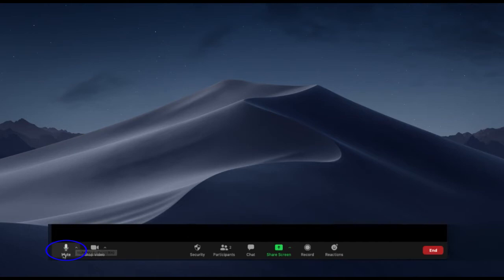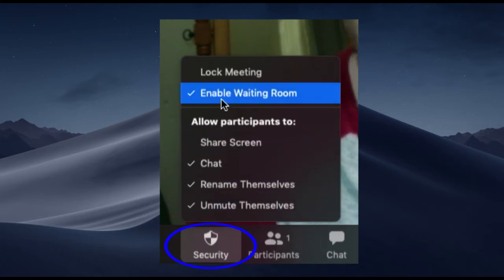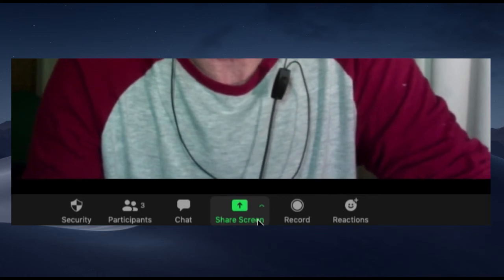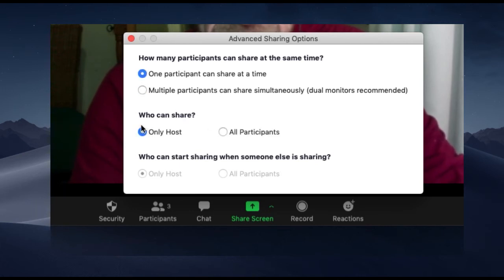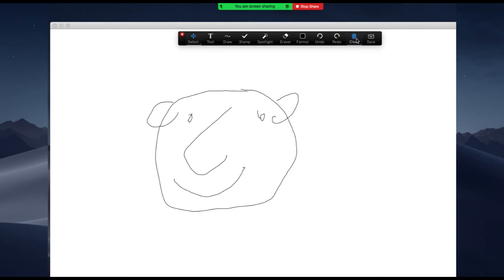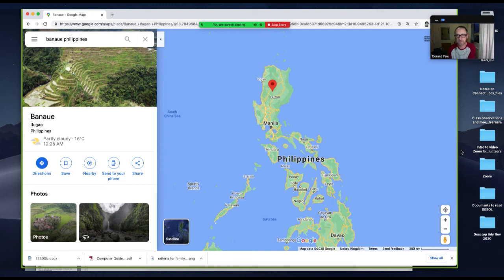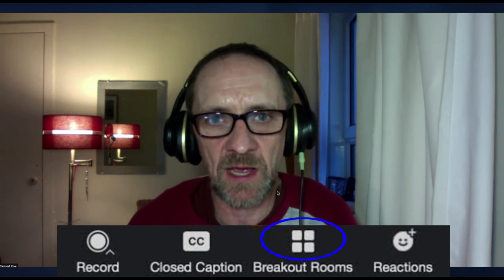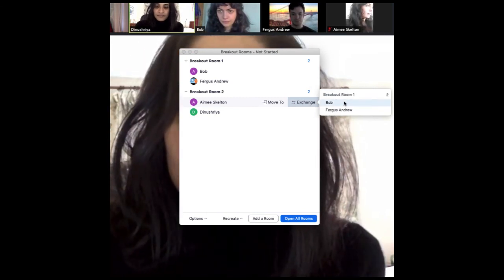Zoom Turorial for Tutors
A tutorial for ESOL tutors on how to use Zoom for classes.